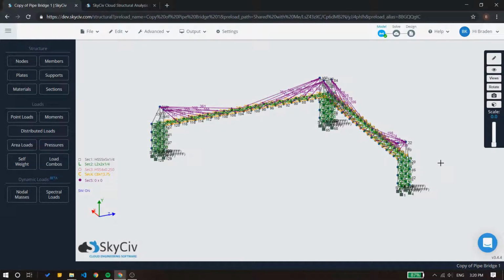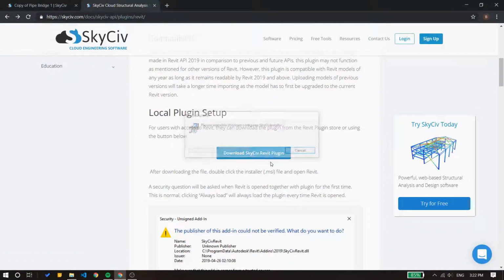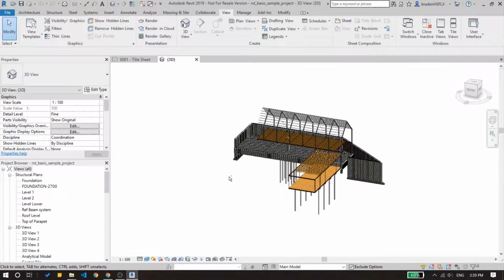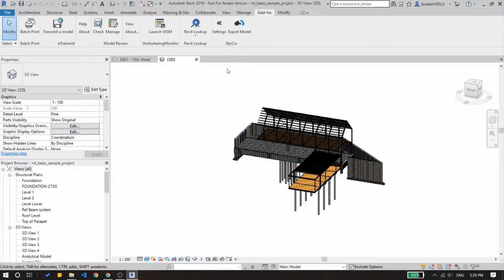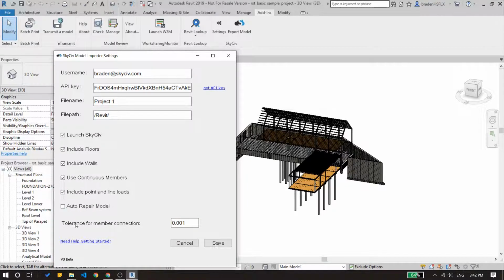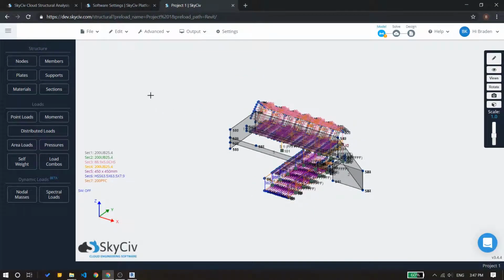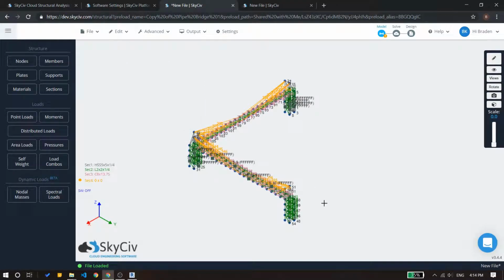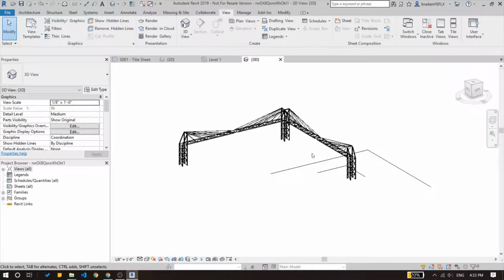SkyCiv - Revit Plugin Tutorial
An introduction on how to get started on a two-way data transfer between SkyCiv Structural 3D and Revit.

This demonstration will show users how to export from Revit to Structural 3D in two ways:
1. Via our plugin
2. Directly in Structural 3D (File - Import - Revit)

This demonstration will also show how users can export Structural 3D models back in to Revit.